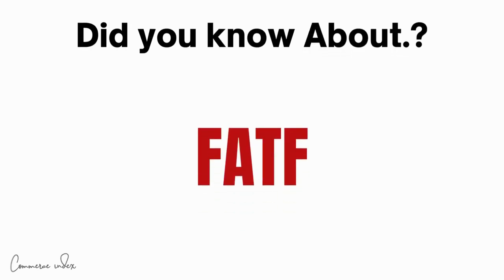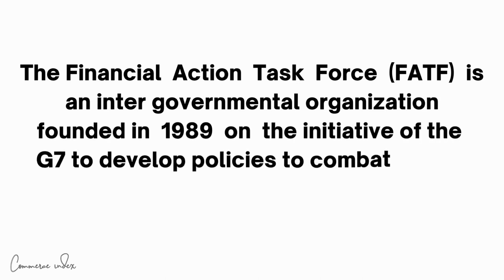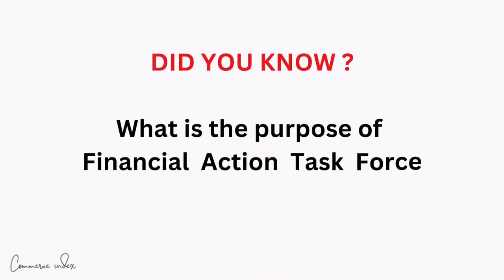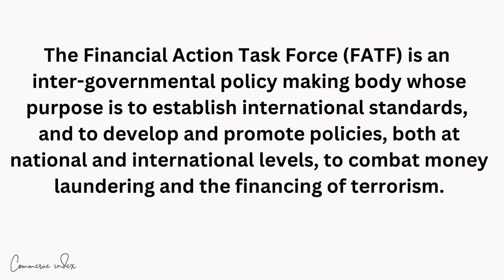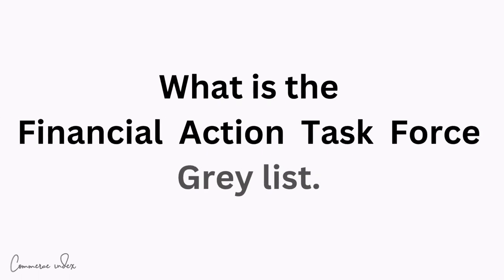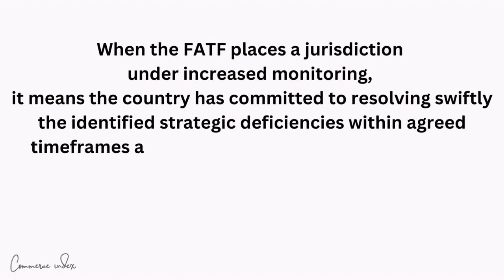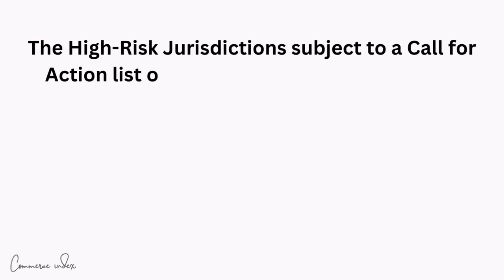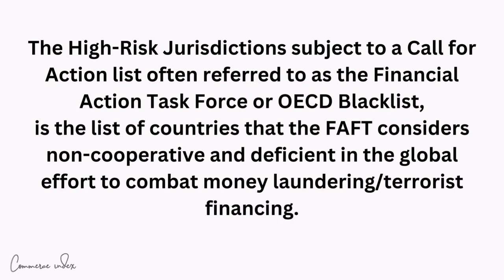Financial Action Task Force FATF purpose, headquarter, Grey list, Blacklist, explain in English.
FATF
Financial action task force

: Financial Action Task Force FATF

👉The Financial  Action  Task  Force  (FATF)  is an inter governmental
organization founded in  1989  on  the initiative of the G7 to develop
policies to combat money laundering.

👉In 2001 its mandate expanded to include terrorism financing.

👉Its headquarters is in Paris, France.